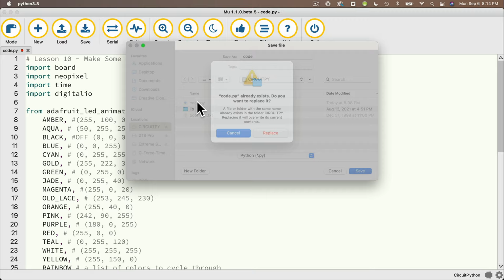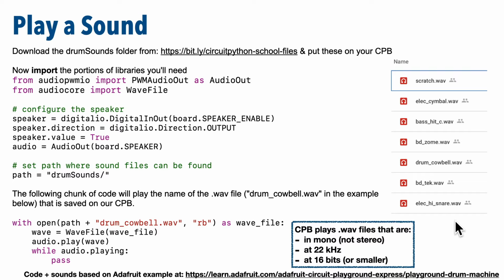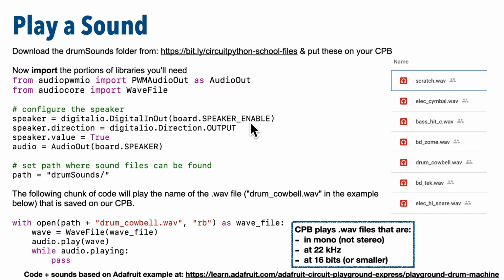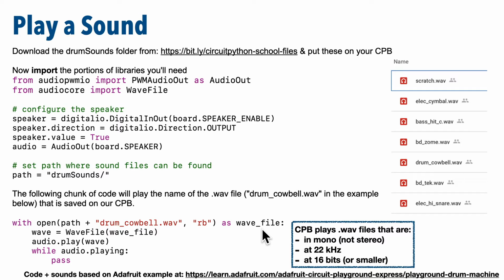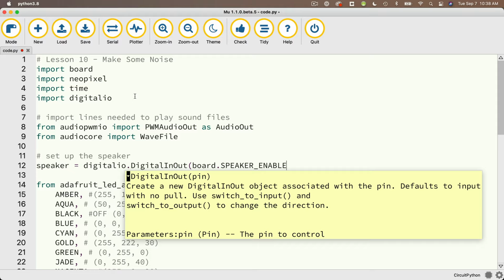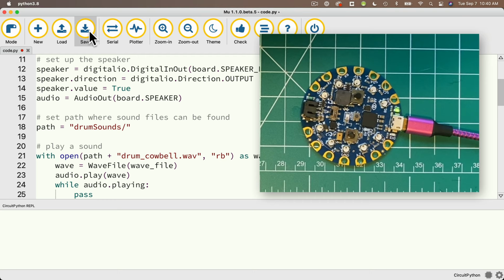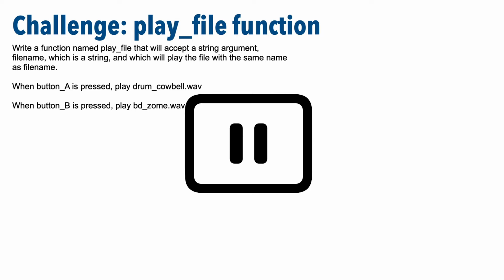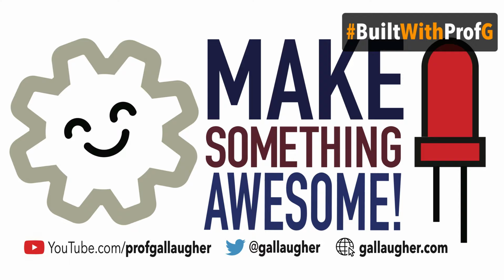CircuitPython School - Make Some Noise, playing wav files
NOTE: If you're NOT using a CircuitPlayground Bluefruit, some boards support audiopwmio, while others support audioio. If you replace the line:
from audiopwmio import PWMAudioOut as AudioOut

with the code below:

try:
    from audioio import AudioOut
except ImportError:
    try:
    except ImportError:
        print("This board does not support AudioOut")
        pass # Not all boards can play audio with AudioOut

then the code should work on any CircuitPython board that has audio properly setup. For more on using audio with non CircuitPlayground boards, see later videos in this playlist, including: "Feel the Noise! .wav and .mp3 files on microcontrollers"
Learn to play .wav sound files using CircuitPython on a CircuitPlayground Bluefruit (same code works on CircuitPlayground Express, as well). Part of Prof. Gallaugher's Physical Computing course. Like what you see? Let me know!